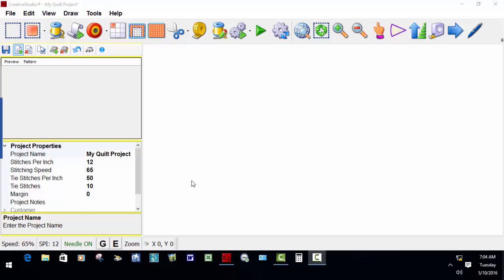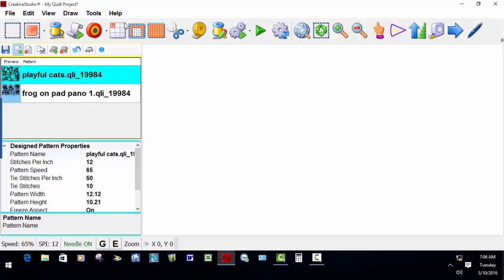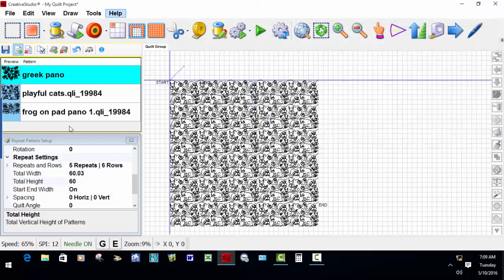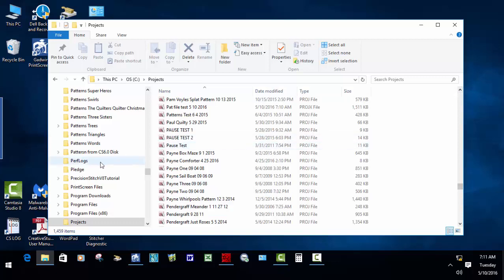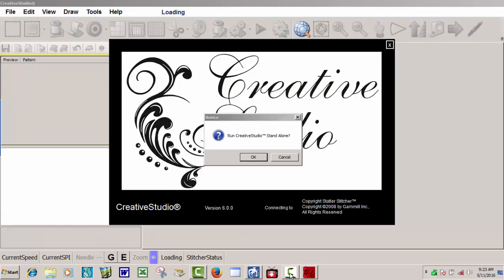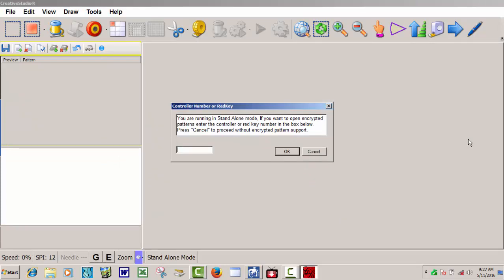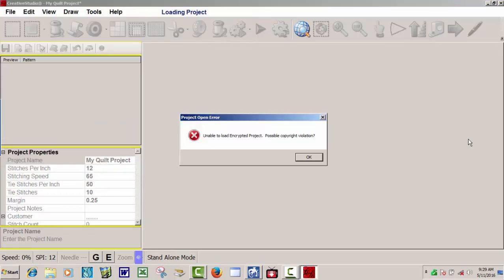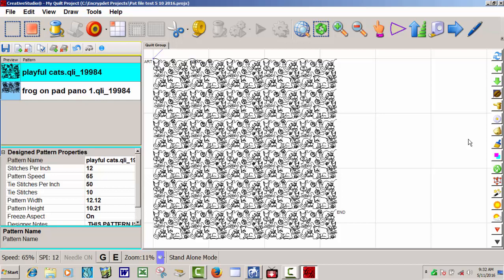Encrypted Projects test Opening in SAM 5 11 2016